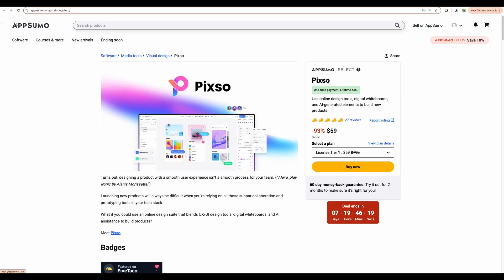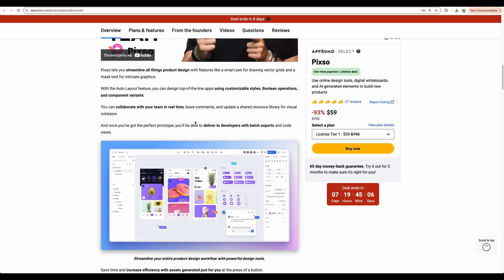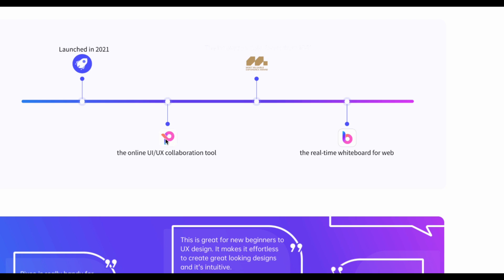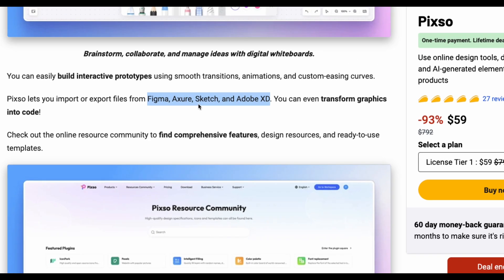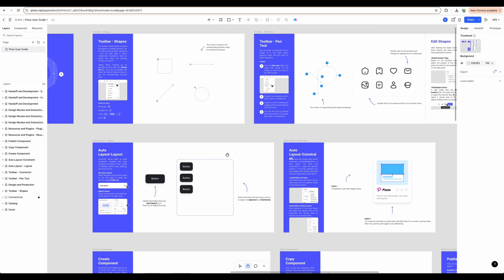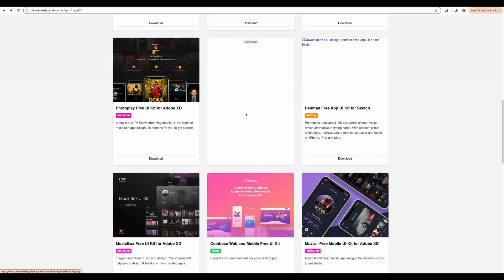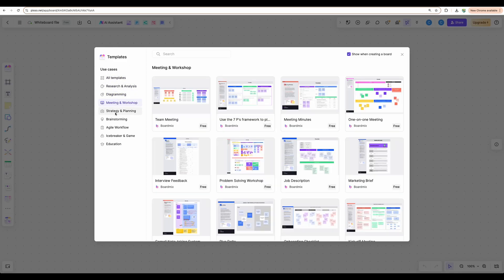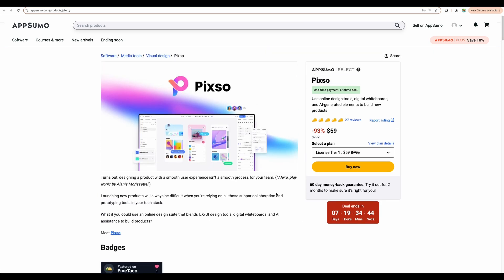Pixso Review: Design Interactive Prototypes Like a Pro! [Figma Alternative]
Welcome to Pixso review!

🔍 Discover how Pixso can revolutionize your product design workflow! This powerhouse integrates UI/UX design, digital whiteboards, and AI to help you collaborate seamlessly on prototypes and products.

🌟 **Key Features:**
- **Auto Layouts**: Create adaptable designs that grow with your content. 💡
- **Digital Whiteboards**: Collaborate in real-time with stunning graphics and diagrams. 🖊️
- **AI Assistance**: Use AI to generate dialogue, create images, and even build presentation slides! 🤖
- **Prototype Building**: Enjoy smooth transitions, animations, and interactive elements. 🎮
- **Seamless Integration**: Import files from Figma, Adobe XD, and Sketch, and transform graphics to code. 🔄

💥 With the AppSumo lifetime deal, get unlimited personal files, team projects, and enjoy constant updates. Don’t miss out on this incredible opportunity to streamline your product design with Pixso!